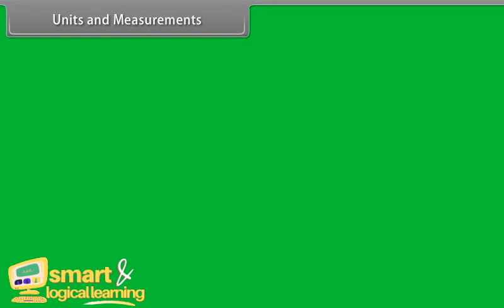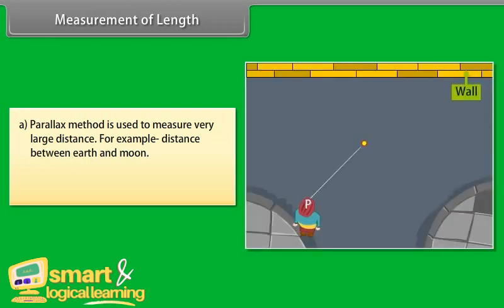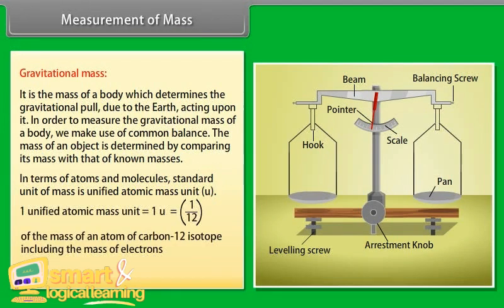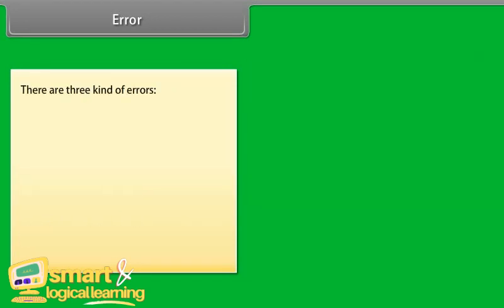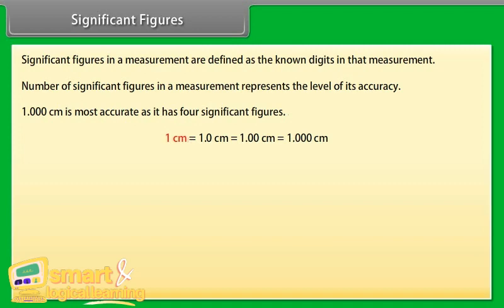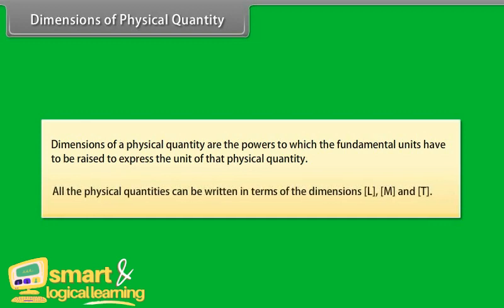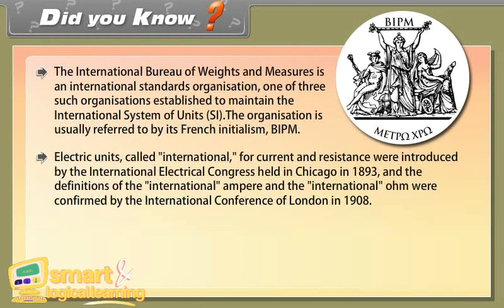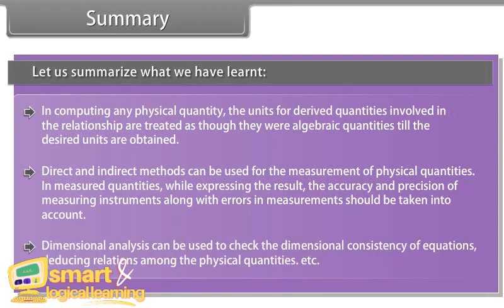Units and Measurement